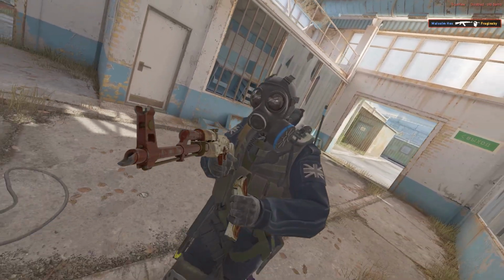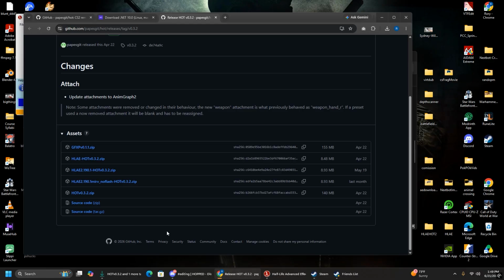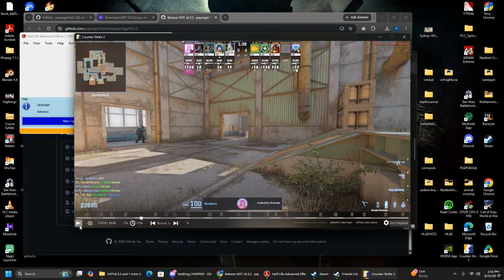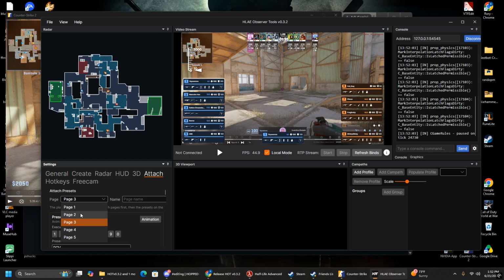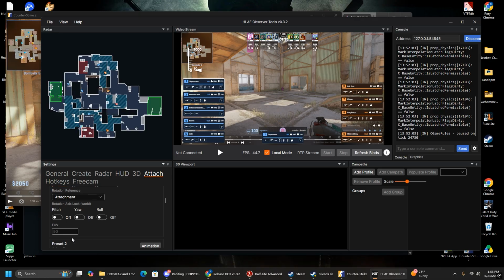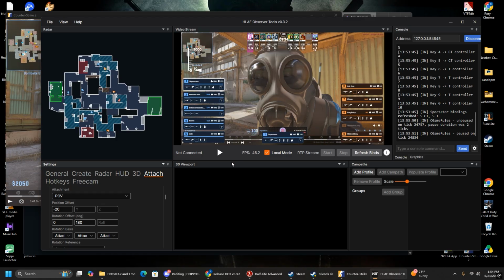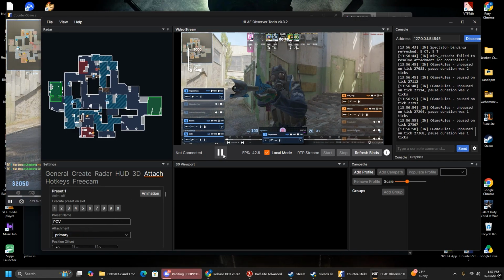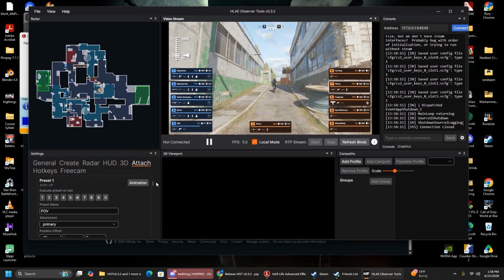CS2 How To Create Attach Cameras To Bones (attach to weapons)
Sorry for bad tutorial I have never made one before. The cat is outta the bag on this one though and I am sharing how to create attach cameras for CS2.